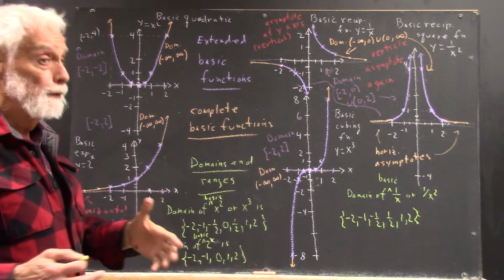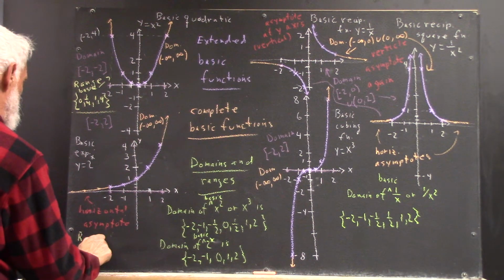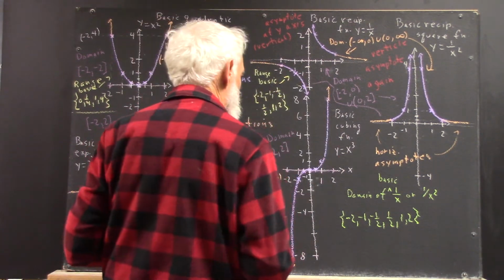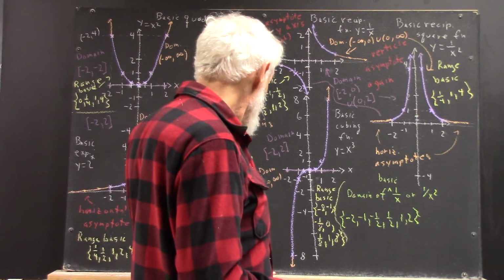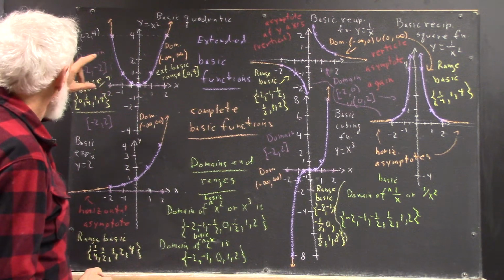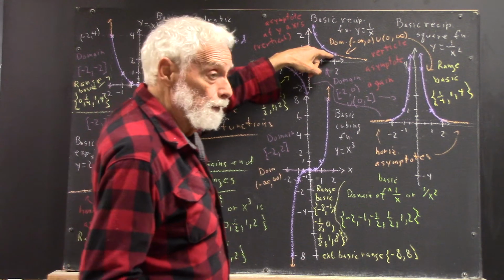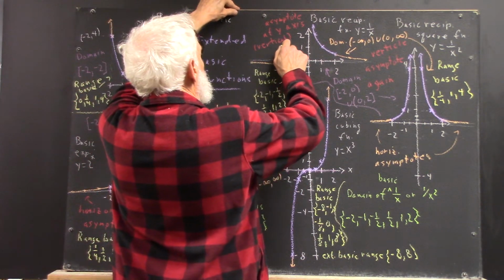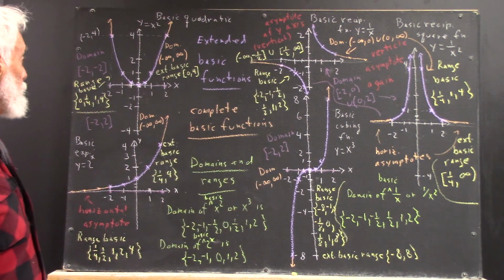dagpcb 4783 ranges of the basic extended basic and complete basic functions 10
Ranges of the basic, extended basic and complete basic functions.